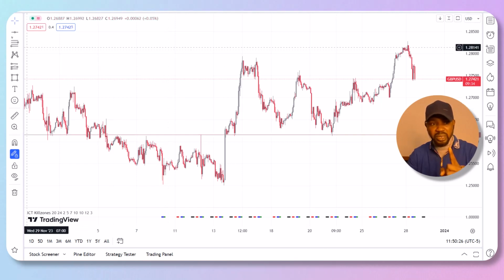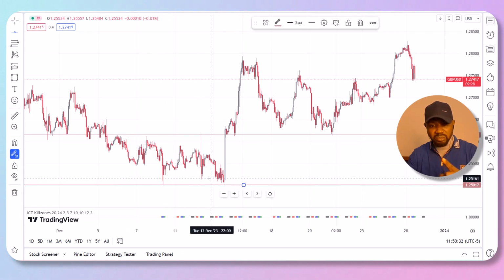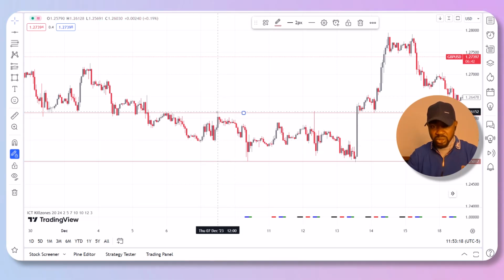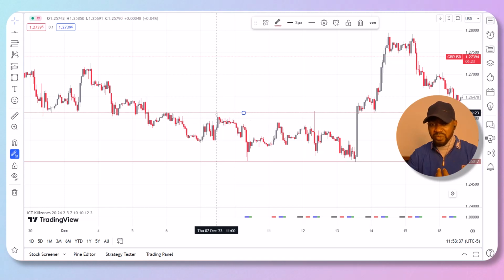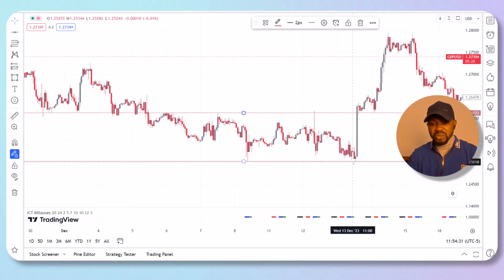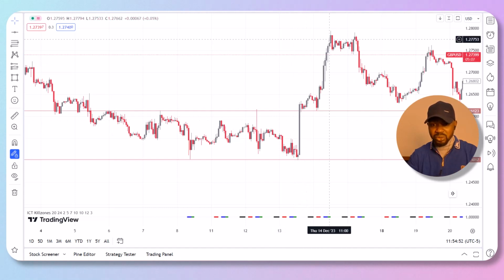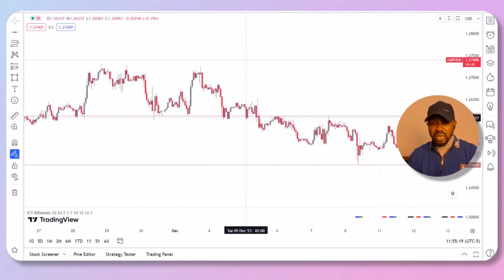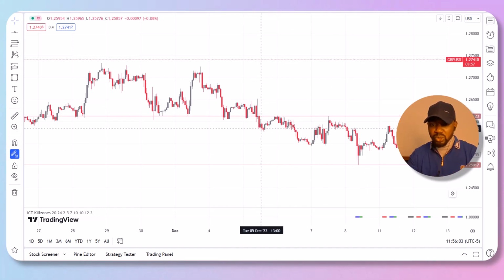How to enter trades with support and resistance (Beginners guide)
In this video, you are going to learn a trick on how to enter a trade with Support and Resistance.

If you are a beginner, this video is for you. All you need to do is to relax, unlearn and relearn this strategy.